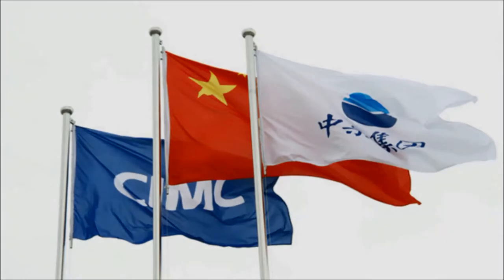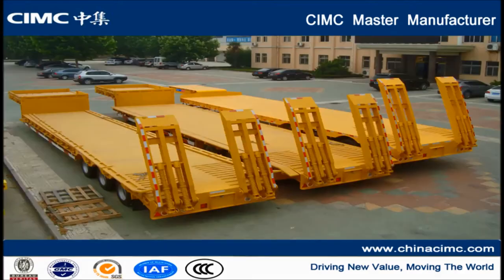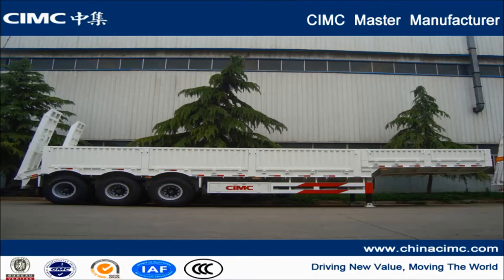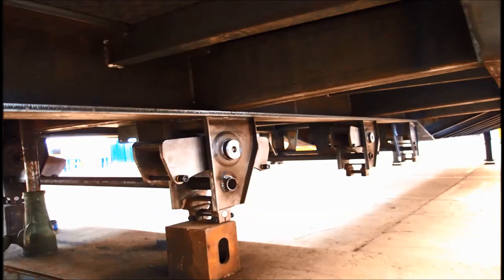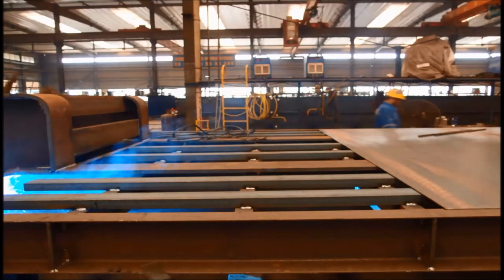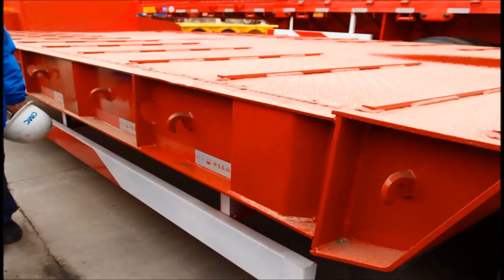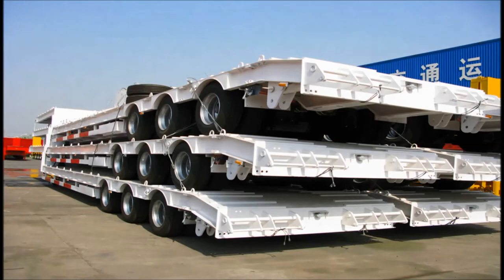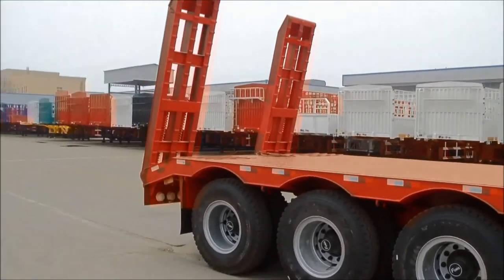CIMC Standard Low Bed Trailer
Shandong Wanshida Speical Purpose Vehicle Manufacturing Co.,Ltd is the backbone enterprise of CIMC VEHICLE GROUP. We specialize in producing low bed trailers and different types of low loaders.